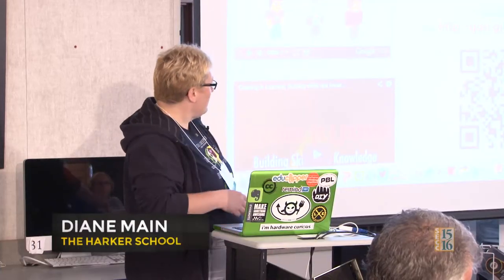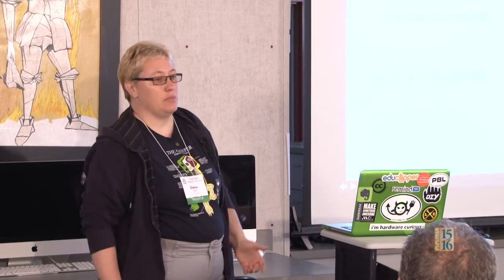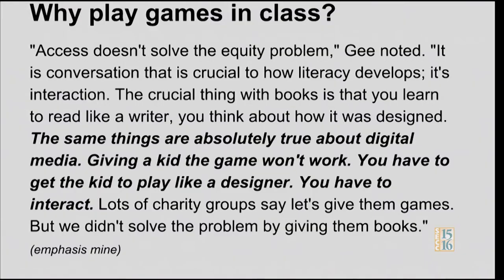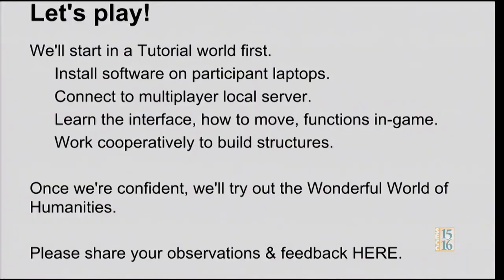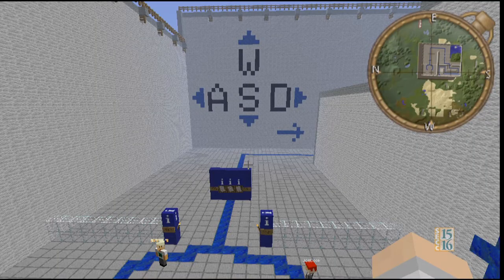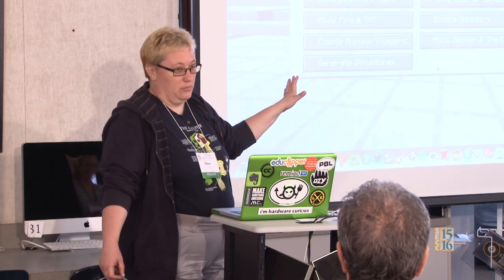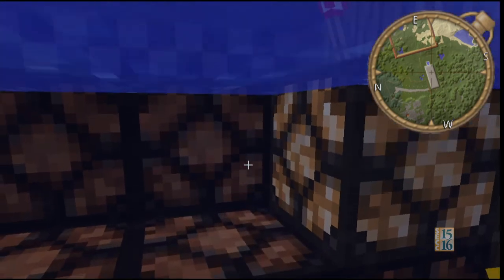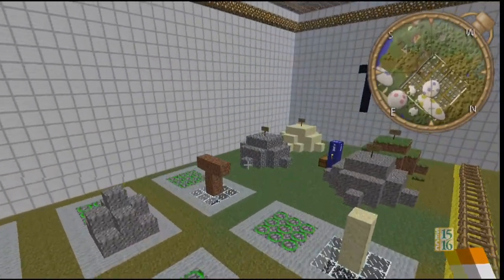CapCUE Tech Fest 2013 - Minecraft EDU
Presented by Diane Main of The Harker School. Minecraft EDU is a specialized version of the game that allows a teacher to oversee and control the gaming experience in a class setting.  Students learn by teaching themselves and each other, and they succeed in the game through problem solving and cooperation.

00:00 Introduction
03:07 Minecraft Overview
05:56 Why Kids Like Minecraft
08:06 Minecraft EDU
11:55 Why Play Games in Class?
14:24 Flow
18:22 Wonderful World of Humanities
23:23 Let's Play
29:57 Entering Minecraft
33:54 Teacher Controls
38:42 Navigating Minecraft
41:27 Training Valley
44:28 A Different Playing Field
50:34 Team Building
53:48 Resources
55:41 Credits